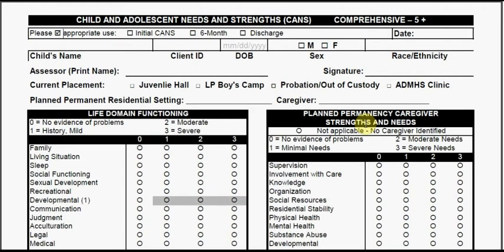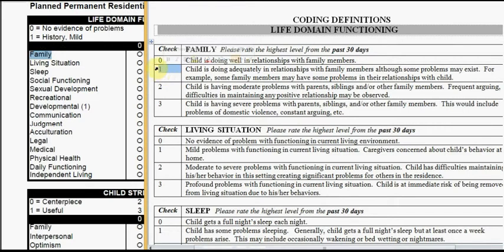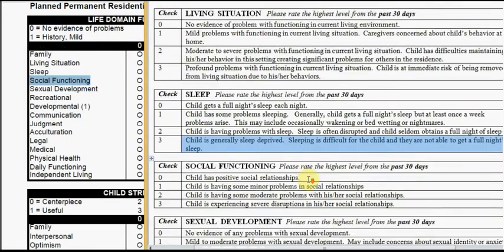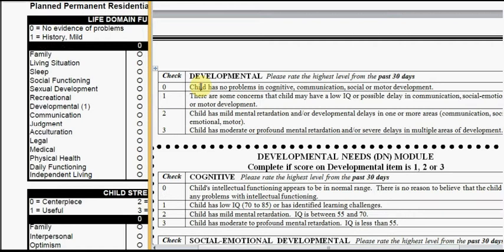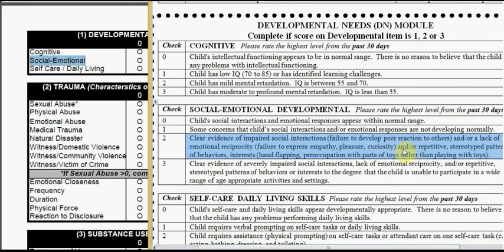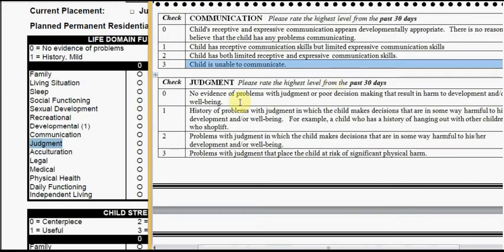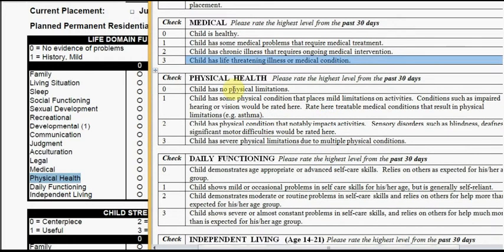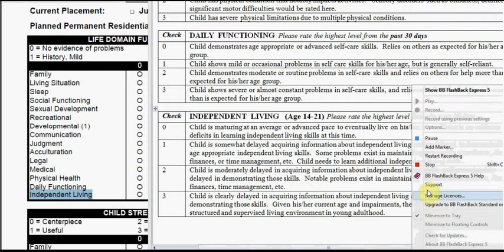Life Functioning Domain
CANS Training